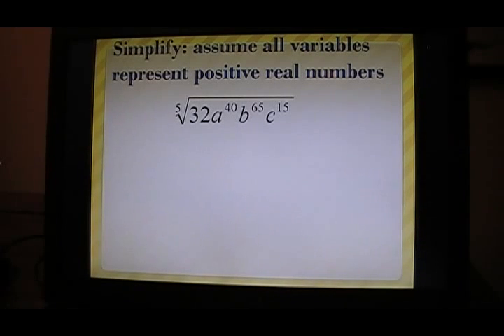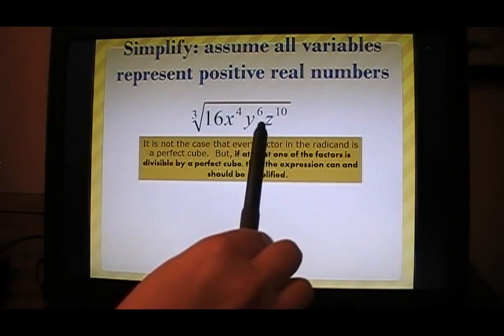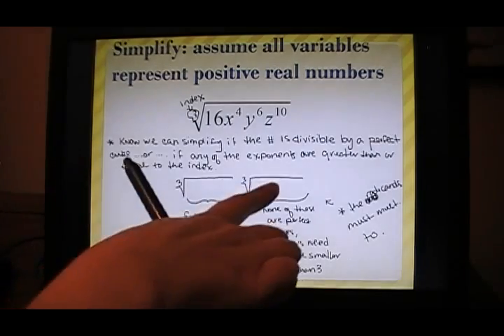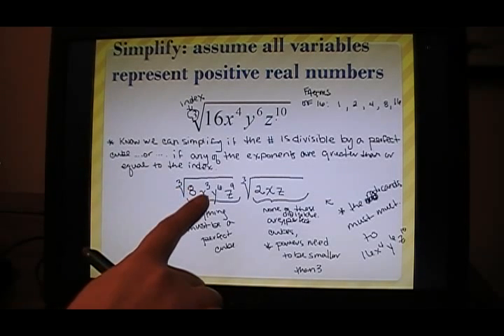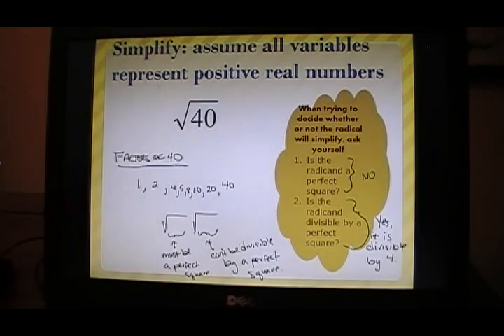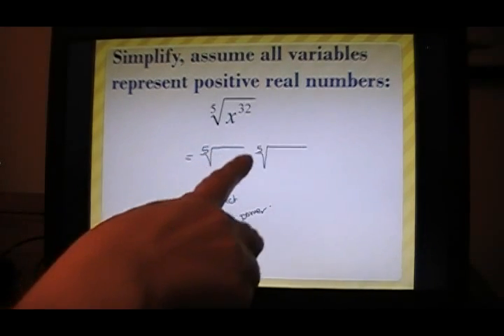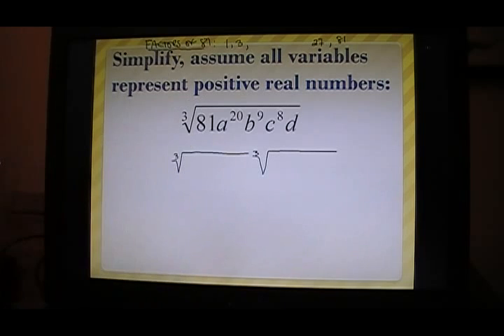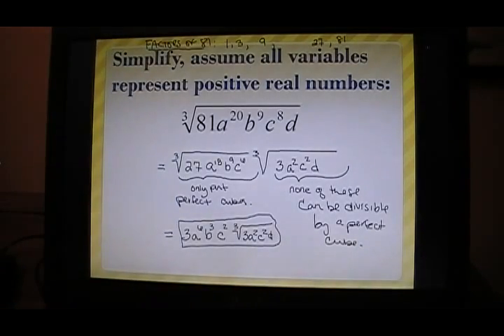Simplifying Radical Expressions